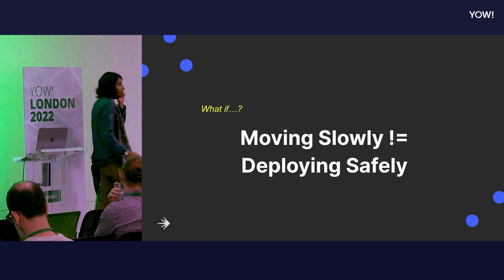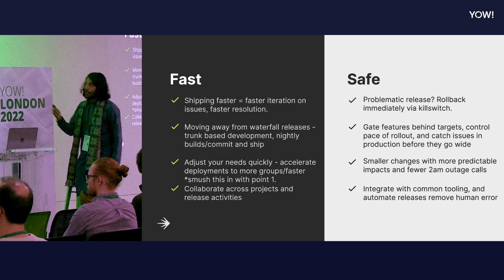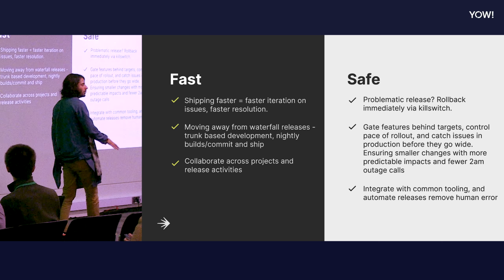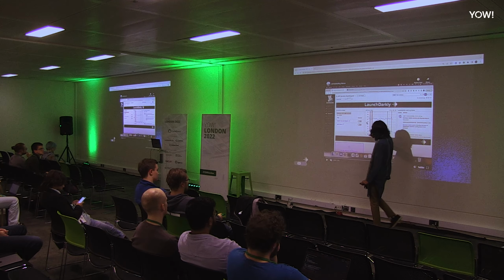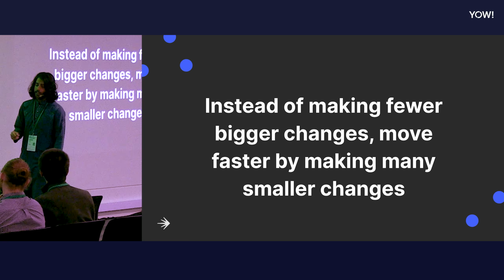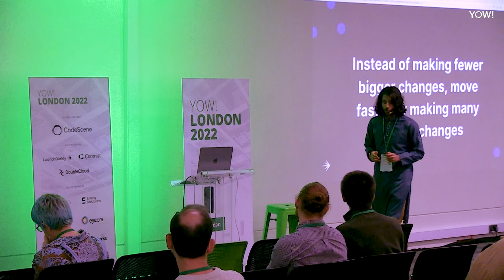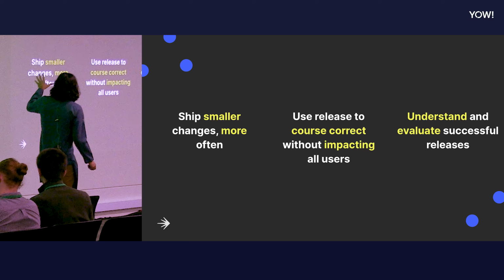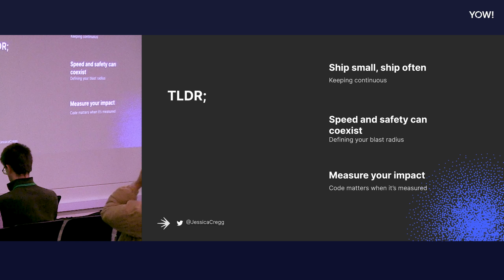Go Faster, Be Safer • Munnawar Hashim • YOW! 2022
Munnawar Hashim - Developer Advocate at LaunchDarkly @teachingtotech

ABSTRACT
Why do we spend so much energy on testing? We test because afraid of things like product impact, team impact, and reputation. This careful approach allows us to gain a level of confidence that everything isn't going to break when our software releases - but what if the secret isn't testing more - it's adding layers of risk mitigation? If we can roll back a change in seconds, or control who are experiencing the changes, are we as worried?

In this session, we'll talk about how LaunchDarkly allows to ship software faster by giving you greater control over the release processes, and the safety of your software environment. [...]

TIMECODES
00:00 Intro
01:34 Why do we test changes?
06:08 Testing is a good thing
07:08 Safety is shipping frequently, with greater control
08:10 Demo
09:37 Fast - Safe
11:16 Demo
12:07 Fast - Safe
12:44 Demo
14:45 Integrations
15:52 Many small changes vs. few big changes
19:44 Visibility & control
20:38 Impact on culture
22:01 Summary
23:40 TLDR;
24:31 Outro

RECOMMENDED BOOKS
Forsgren, Humble & Kim • Accelerate: The Science of Lean Software and DevOps •
Wynne, Hellesoy & Tooke • The Cucumber Book •
Robert C. Myers • Essential Test-Driven Development •
Eric Ries • The Lean Startup •
Ronnie Mitra & Irakli Nadareishvili • Microservices: Up and Running •